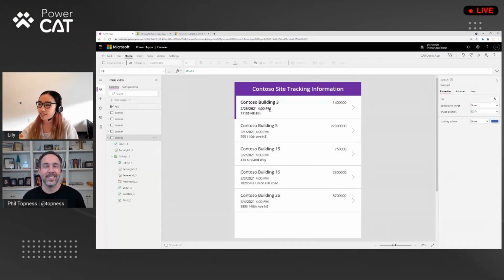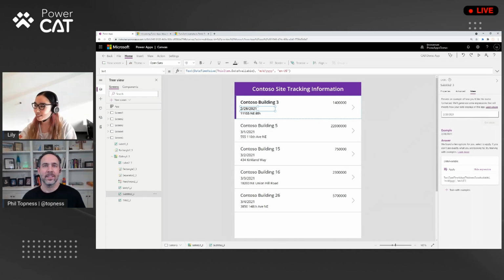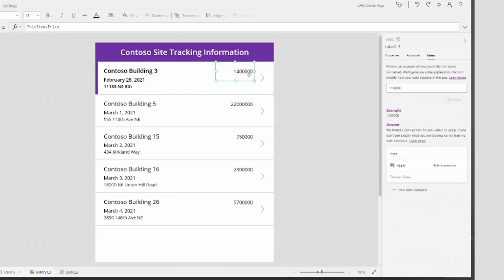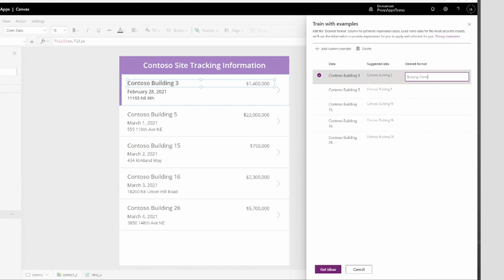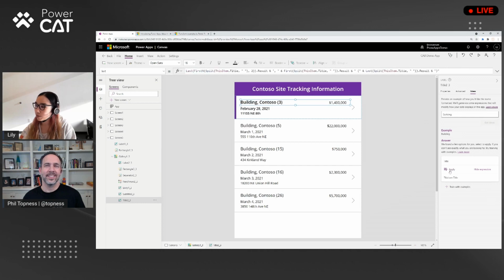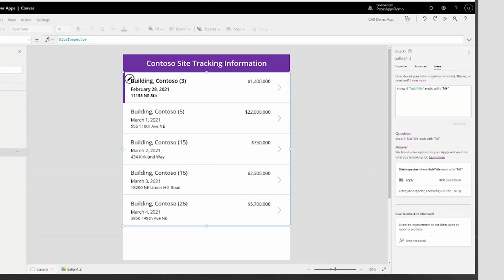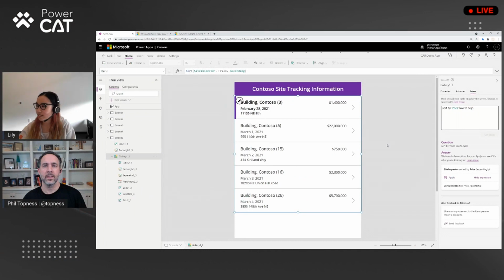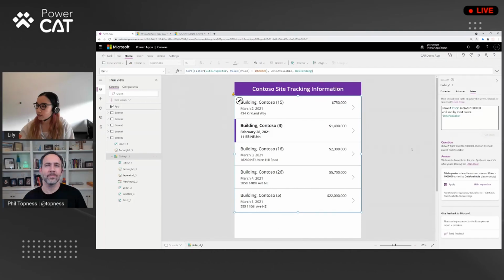Let Power Apps Write the Power Fx For You! - Power CAT Live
Phil talks with Lily Liu from the Power Apps CTO team about new features that can generate Power Fx formulas based on an example or a natural language input.  Lily shows how you can provide an example of a date, number, or string format and Power Apps will create the corresponding formula.  She also shows how you can sort, filter, and search data in Power Apps using natural language.

00:00 - Intro
01:18 - How does Programming By Example make it easier for makers to write Power Fx?
03:50 - Using Training With Examples for more complex scenarios
04:53 - How does this work under the covers?
05:24 – How does Natural Language To Power Fx make it easier for makers to sort, filter, and search?
07:39 - How does this technology work?
08:08 - What's coming next?
08:50 - Where to go to try out Programming By Example and Natural Language To Power Fx?